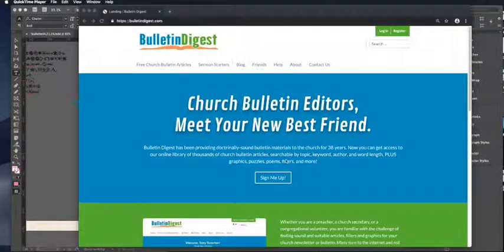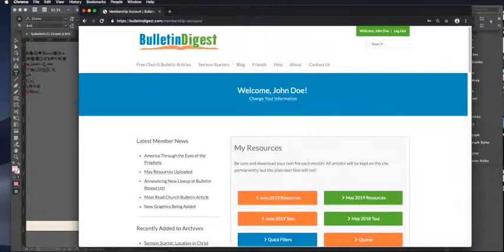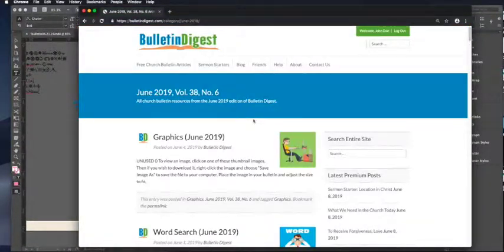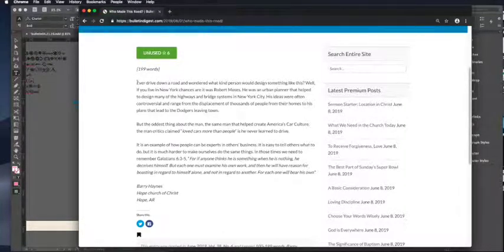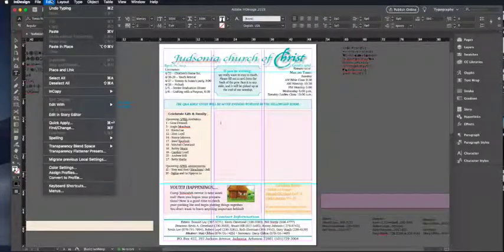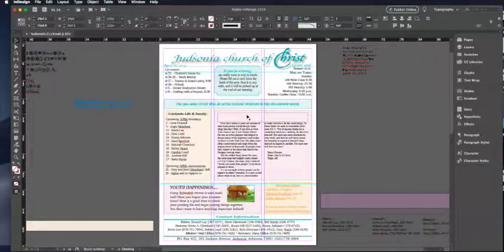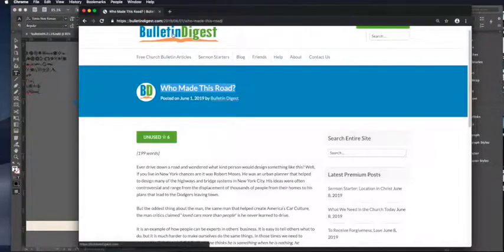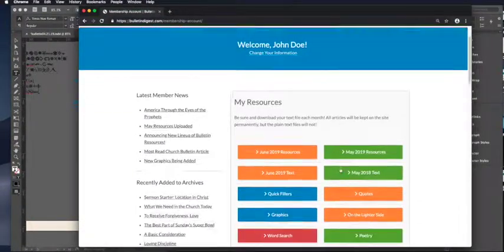How to Cut and Paste Bulletin Digest Articles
This video is a brief tutorial on how to cut and paste articles from the Bulletin Digest website to your church bulletin design program.